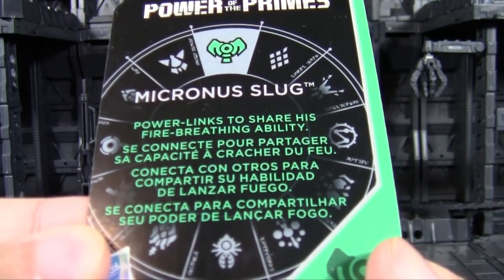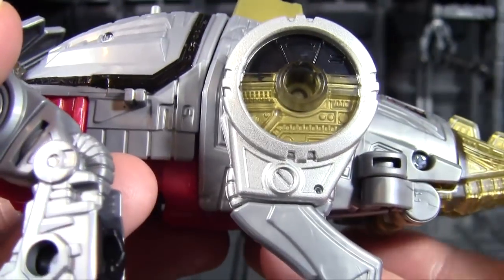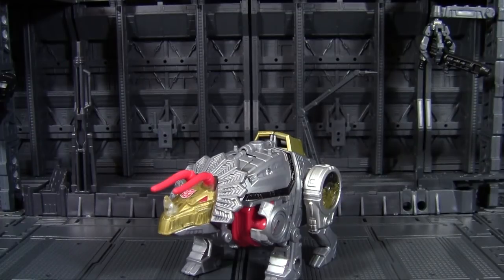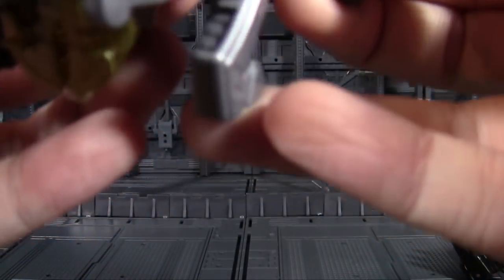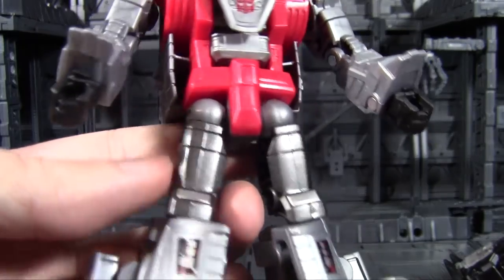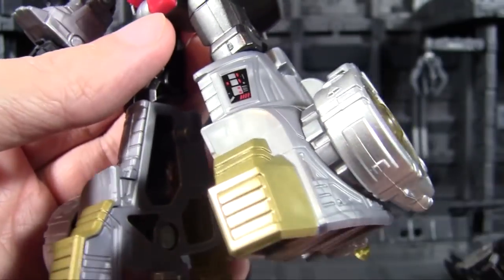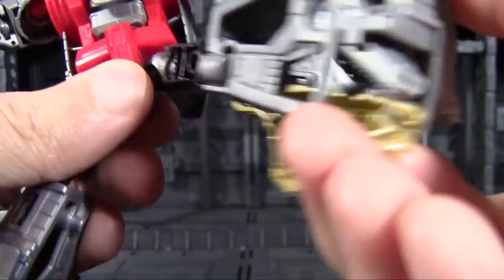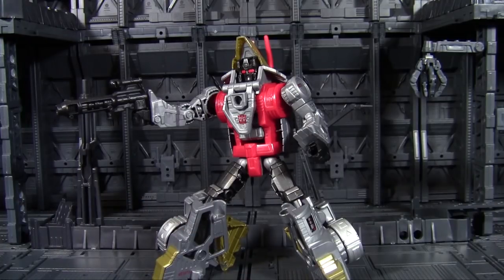Power of the Primes Dinobot Slug (Random Review)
The Dinobots are back! But not all of their names are.